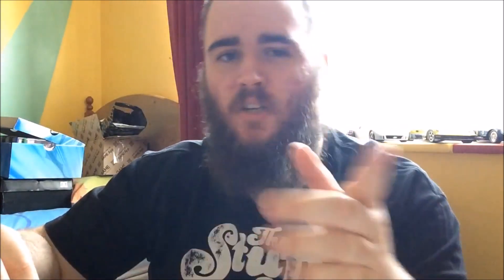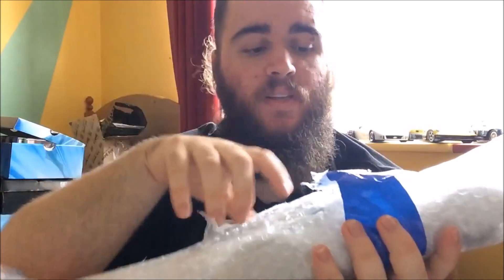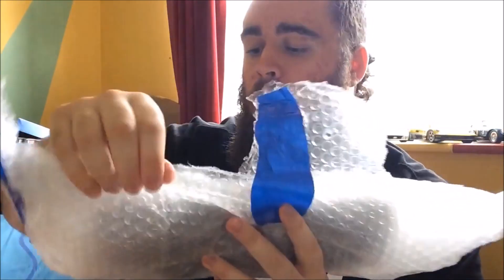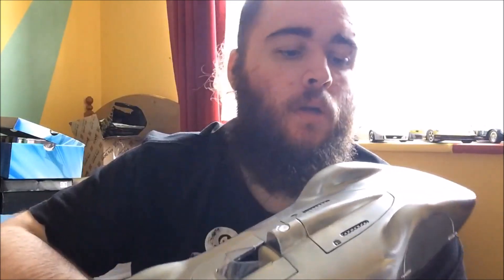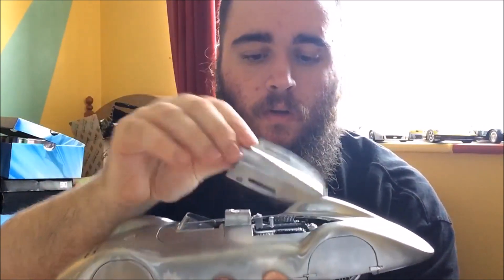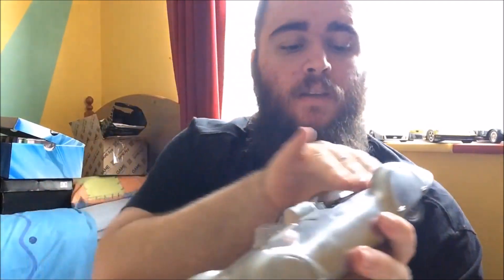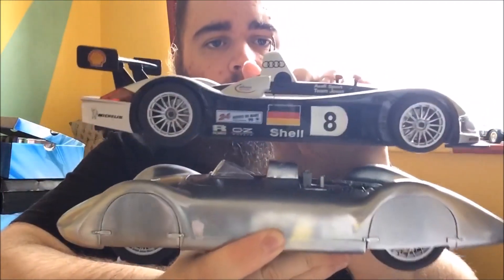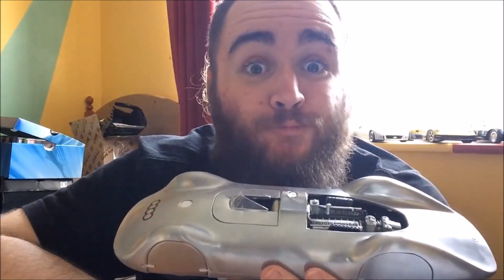Unboxing Model Car No.#10 (1937 Auto Union V16 Streamliner)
Its a PewDiePie reference.

Unboxing the latest addition to my 1:18 model car collection...what will it be?? The suspense! The intrigue!! The drama!!! Ehh probably not, but still I'm very happy with it.

Vine : Hammer Studios Gaming
Personal FB : mike.hamer.311
FightMe App : Hammer Studios Gaming
Google+ : Hammer Studios Gaming
PSN : CORRUPTED_DISC
XBL : CORRUPTED DISC
GTPlanet : CORRUPTEDDISC